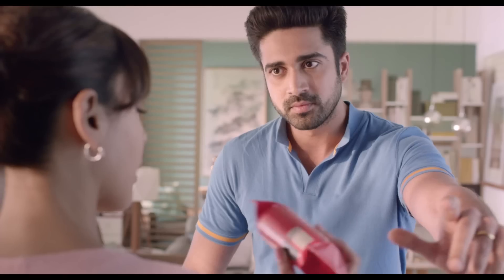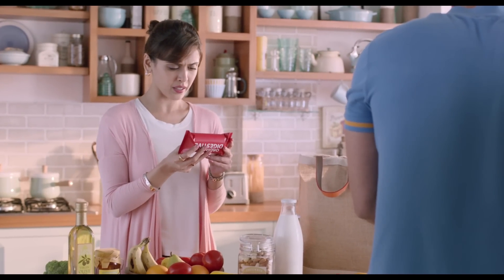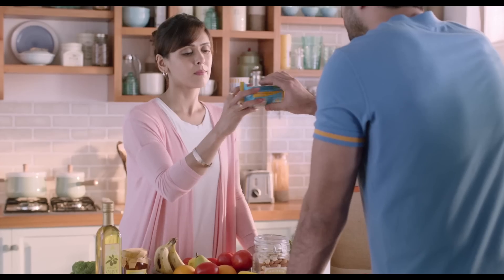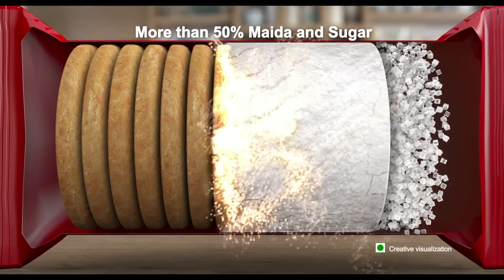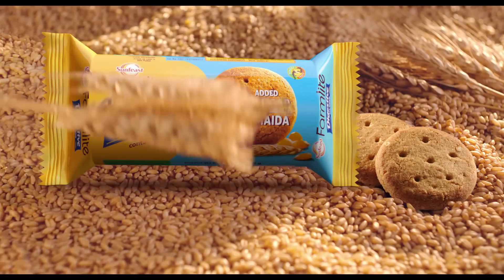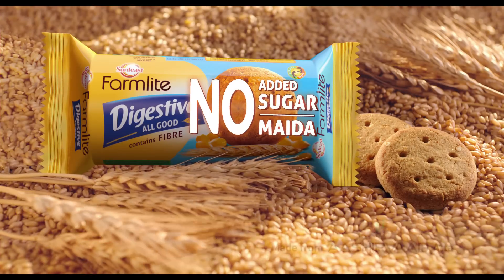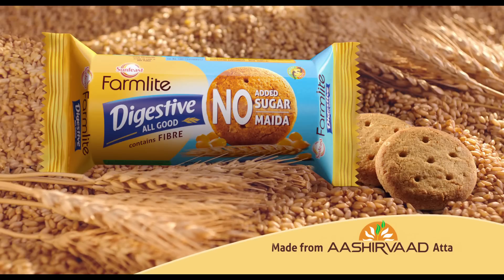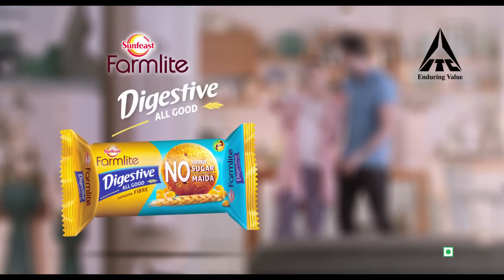Sunfeast Farmlite Digestive All Good | Tamil | 30s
Sunfeast Farmlite Digestive All Good biscuit is a product of ITC, with no maida, no added sugar, no artificial sweetener and is made from the finest whole wheat Aashirwad aata.